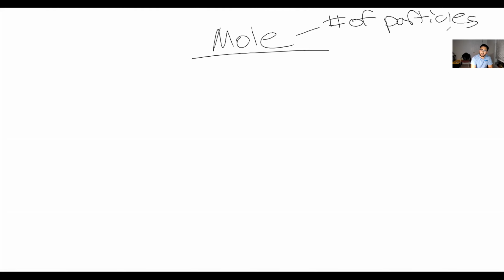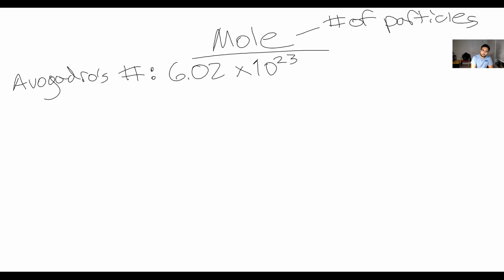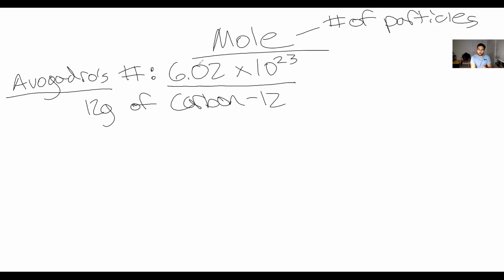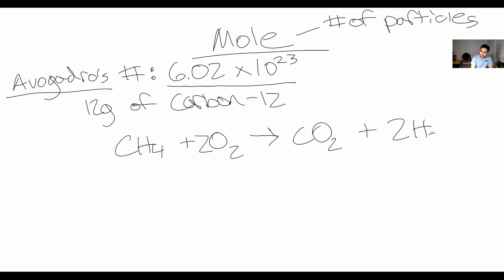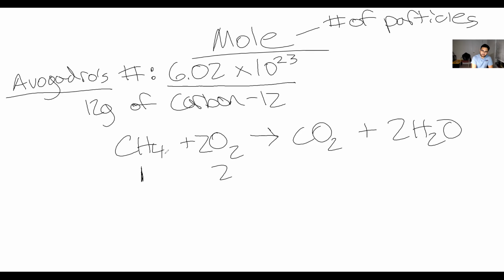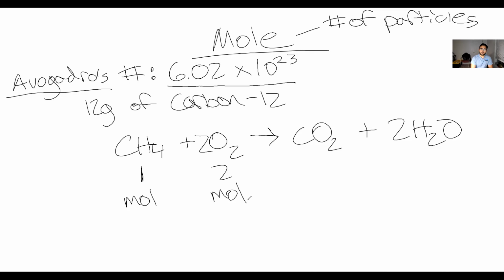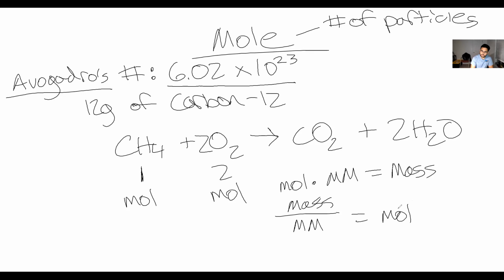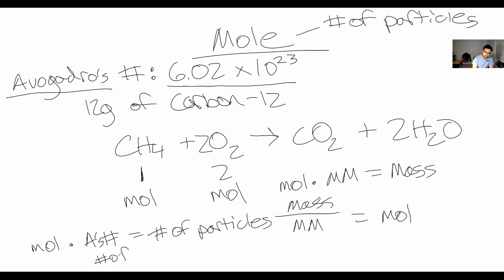CHM 141--The Mole 1--Ch. 3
In this video tutorial that was created by the RLC tutor explains the Mole concept in CHM 141.